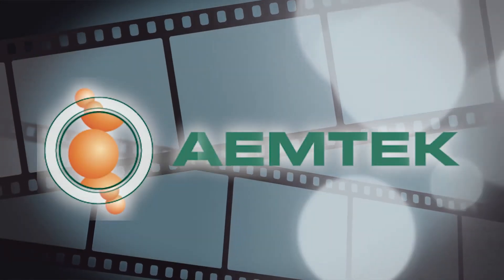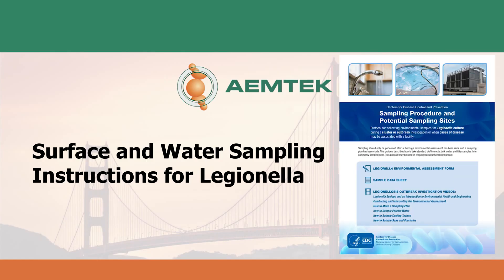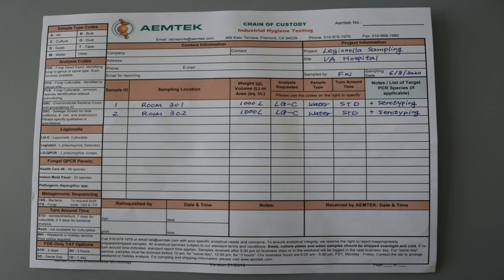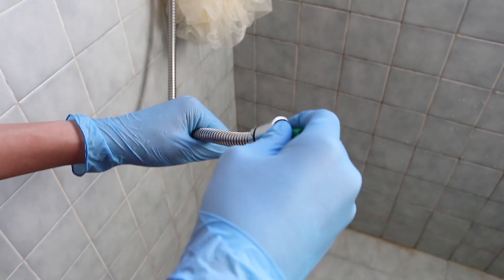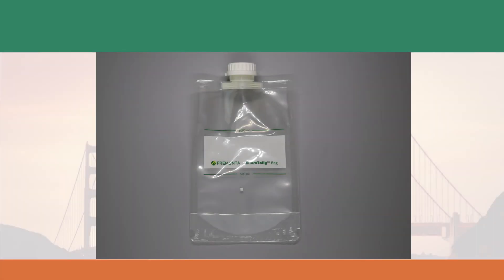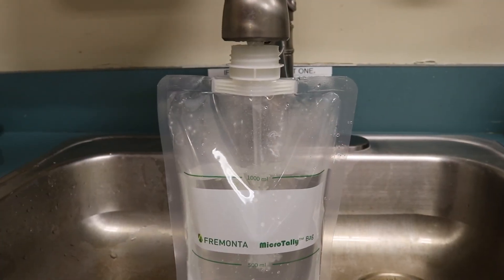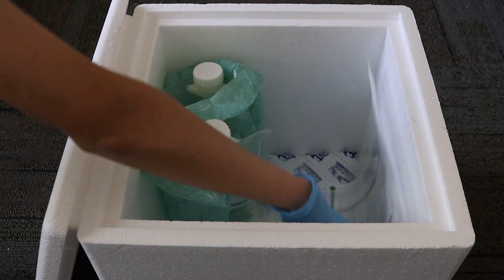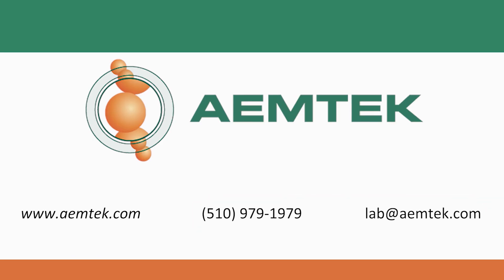SAMPLING | Legionella Sampling: How To Collect Swab and Water Samples for Legionella Testing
This video provides detailed step-by step instructions for Legionella sampling and demonstrates how to take water samples for Legionella testing. Legionella sampling can be done on showers, faucets, decorative fountains, hot tubs, humidifiers, etc.

The video covers sampling using swabs and collecting potable and non-potable water for Legionella analysis.